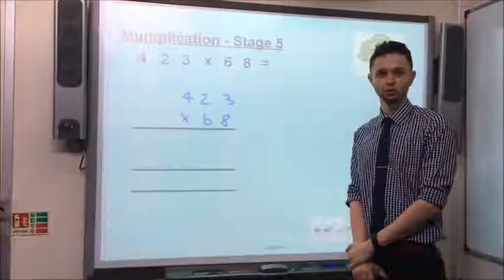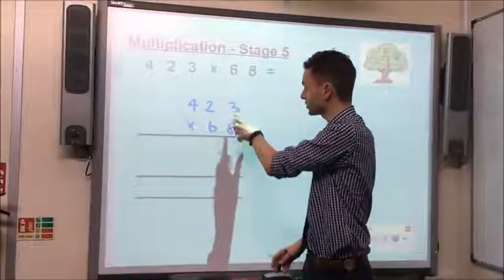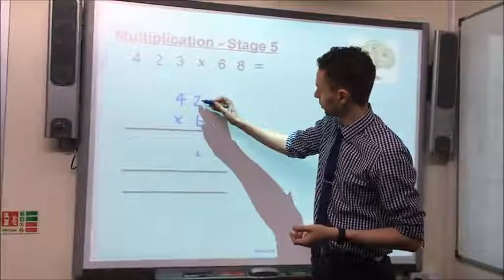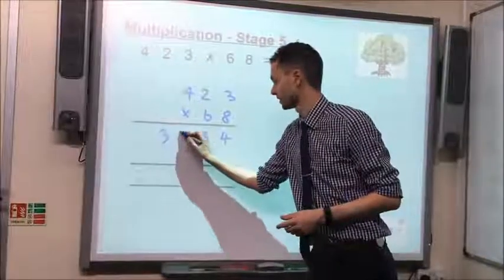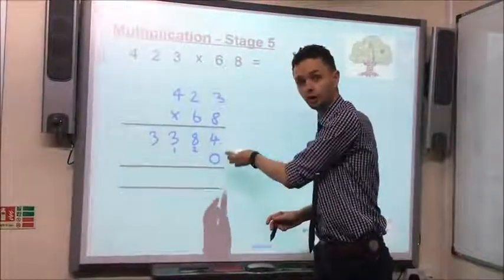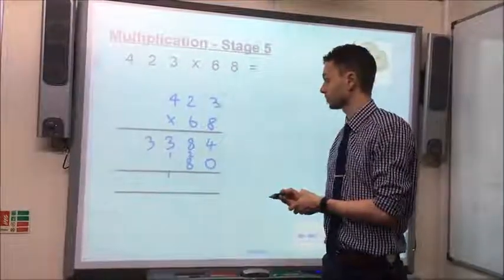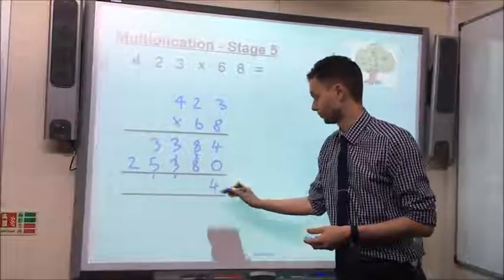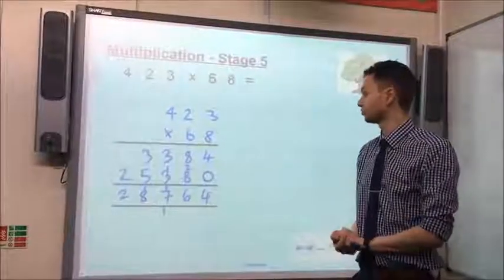Year 5 Maths Multiplication - Stage 5 Method - Primary School Operations - Parent & Teacher support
Year 5 Maths Multiplication - In stage 5, the children continue the standard long multiplication method, by multiplying with numbers larger than 1 digit. This method introduces the concept of a place holder and it's important children understand that this place holder is added because we are multiplying by the tens column - Parent, Teacher and Child support guide. Help support your child with their maths learning and to achieve their end of year expectations.